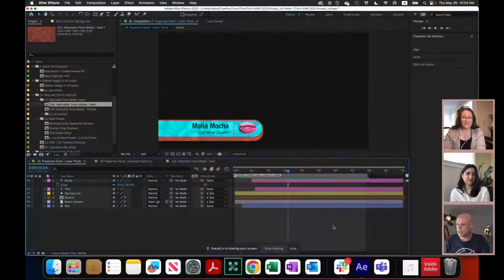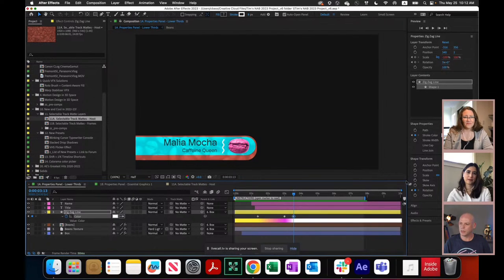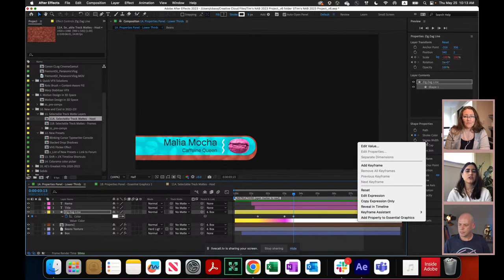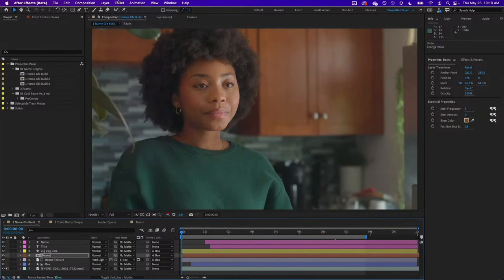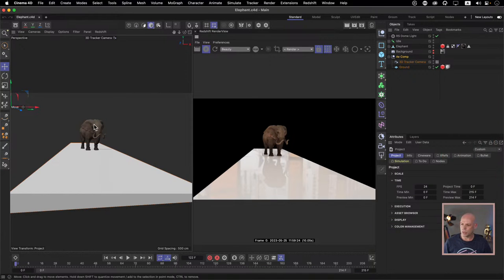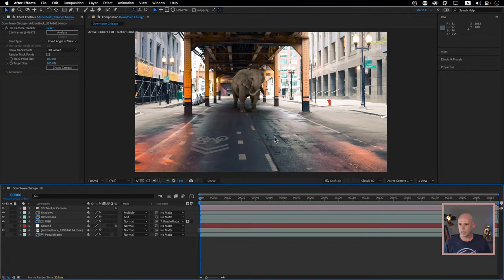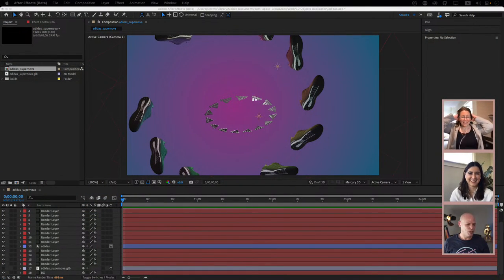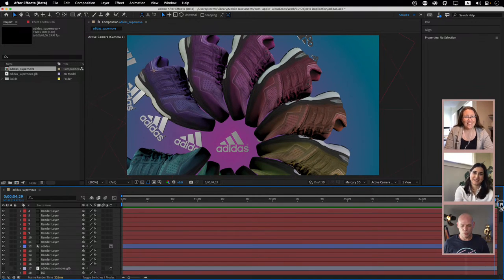What’s New in After Effects 2023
Product Manager Catie Bass and Principal Product Manager, Motion Graphics Victoria Nece from Adobe will join me to showcase the new features of After Effects 2023 Spring Release